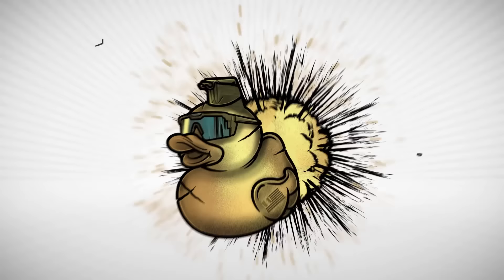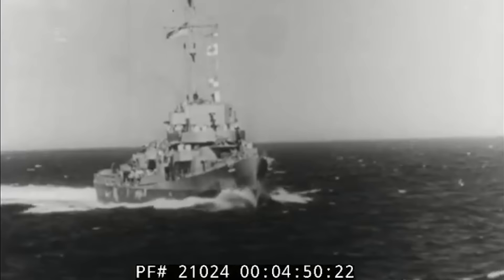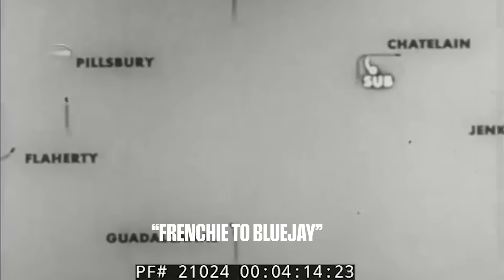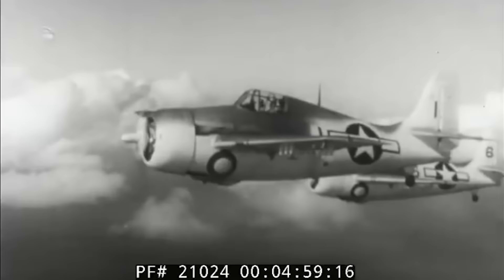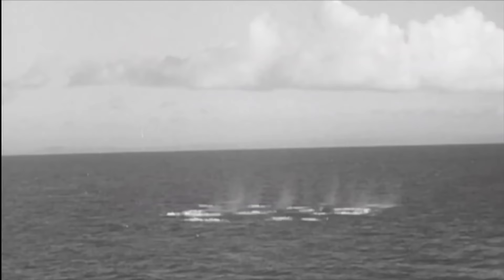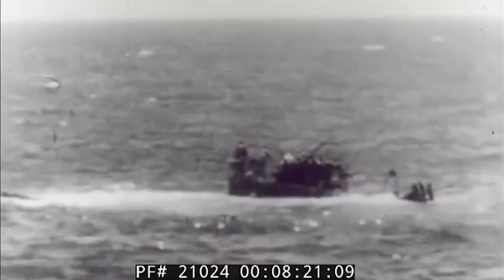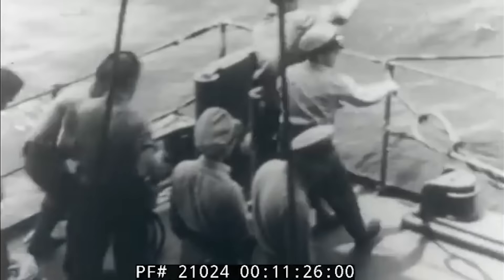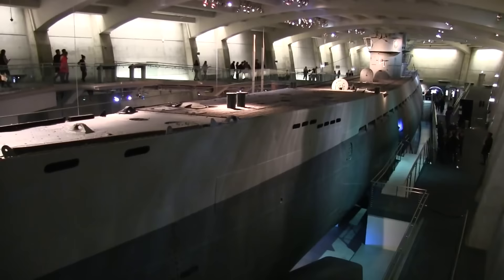America Stole A German Submarine And Stuck It In Chicago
Other channels:
COMING SOON
Xidax PC's
Equipment used: